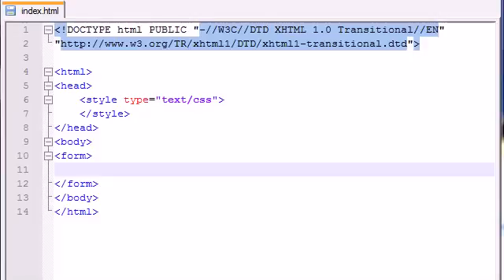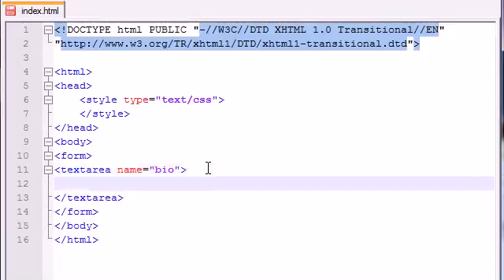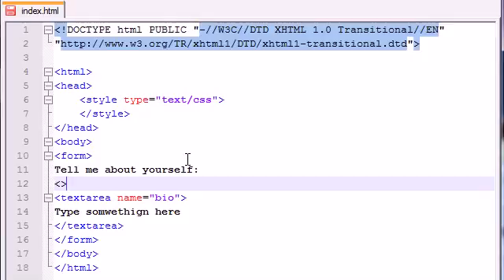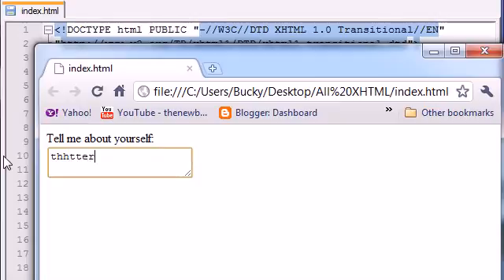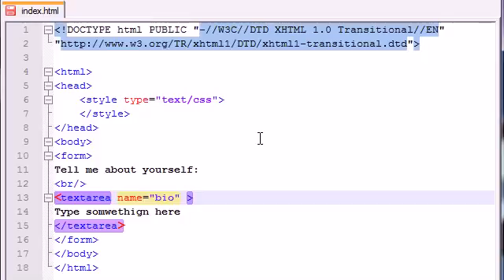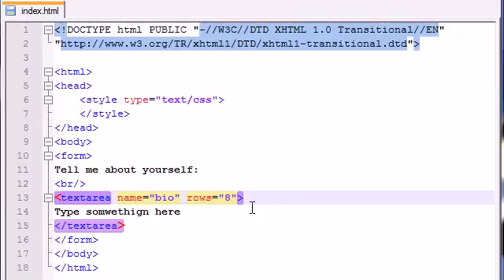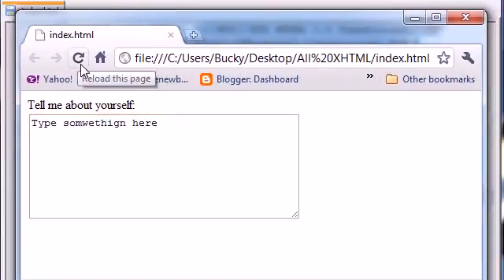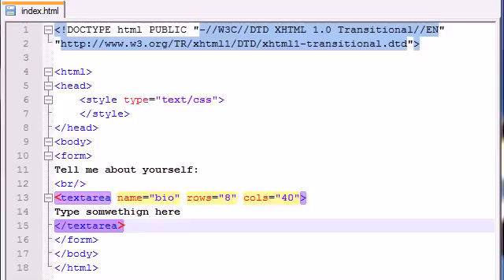XHTML and CSS Tutorial 43 Text Areas ‏ Free Computer Tuts by Aamir Nadeem in English Teached by